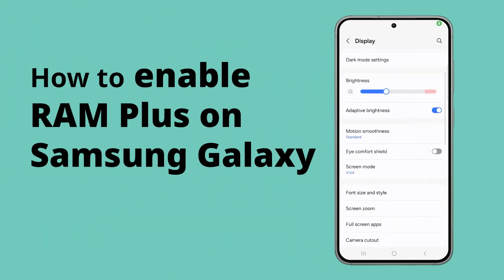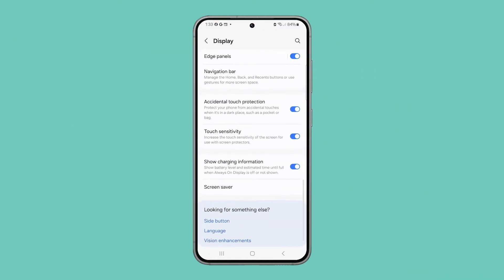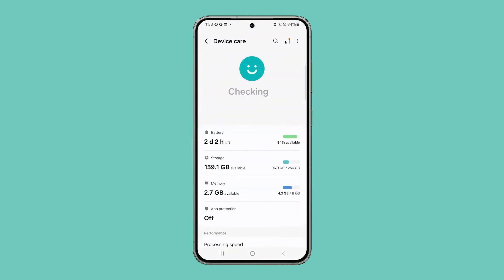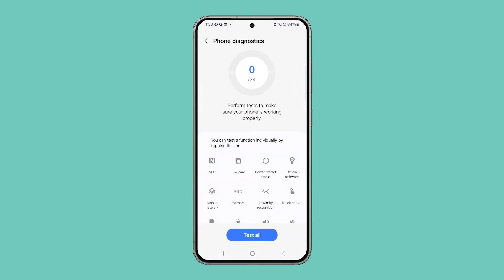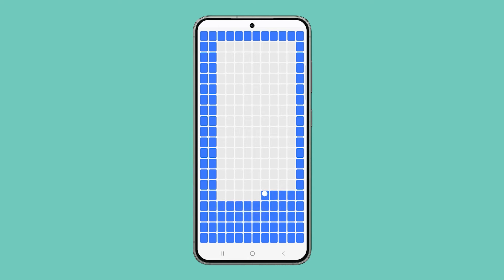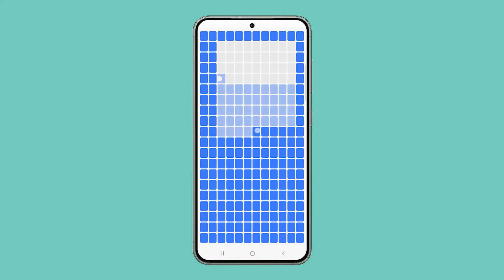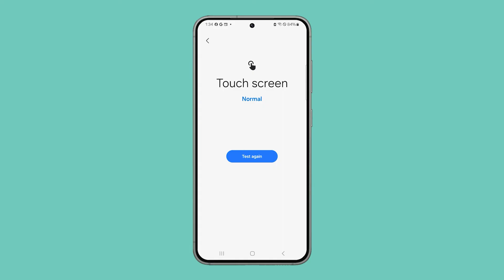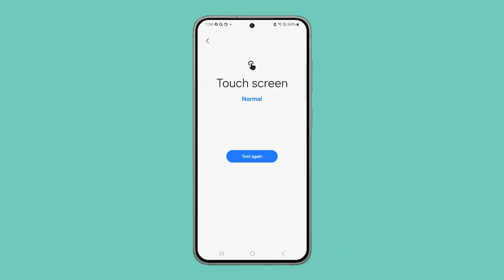How To Do The Touch Screen Diagnostics on Samsung Galaxy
In this video, you'll learn how to run touchscreen diagnostics on your Samsung Galaxy, enabling you to identify issues like unresponsive areas, ghost touches, or multi-touch problems on your device. To do this on your phone, simply pull up the app drawer, tap settings, go to device care, and select Diagnostics. Follow the on-screen instructions, tapping on each square and dragging your finger across them; if any squares don't respond, it signals an issue with that part of the display panel.